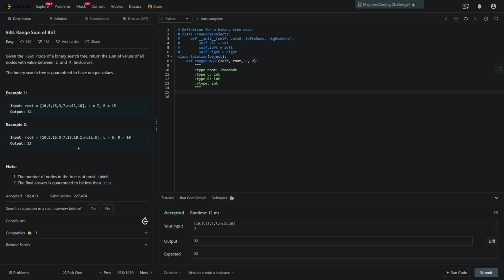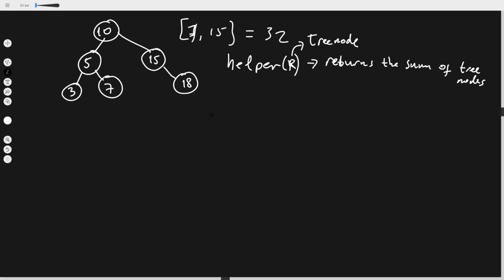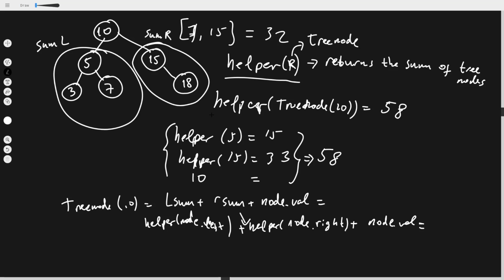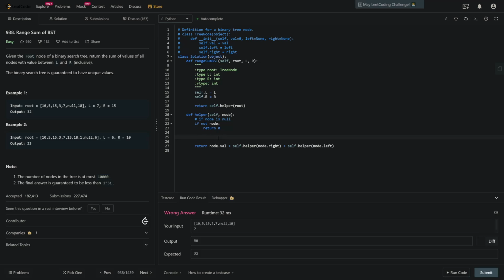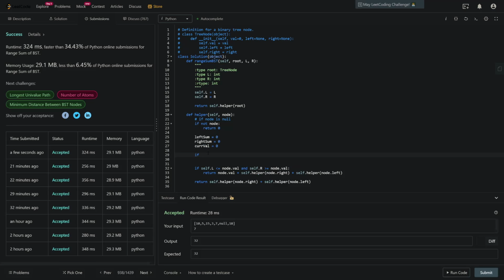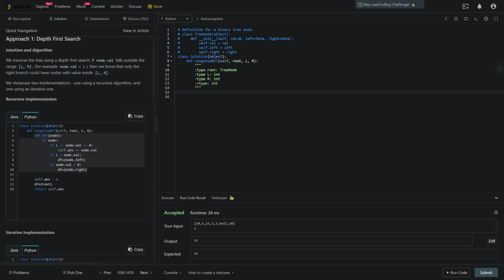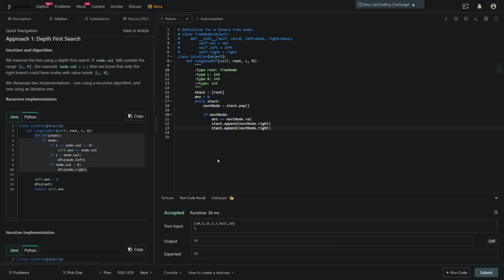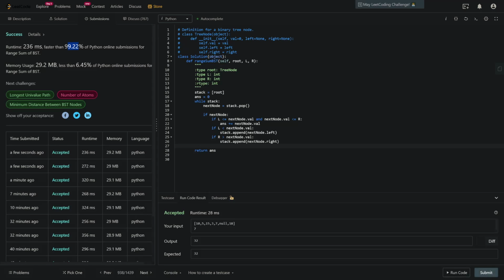Leetcode 938 - Range Sum of BST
This questions is tagged by Oracle, Facebook, and Amazon in Leetcode.

The series is a part of Amazon collection starting from easy to hard